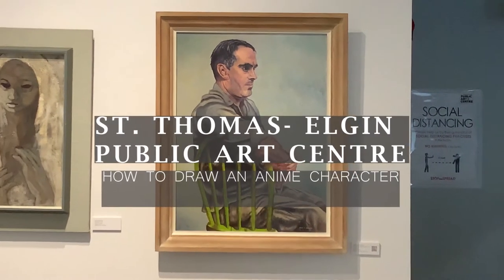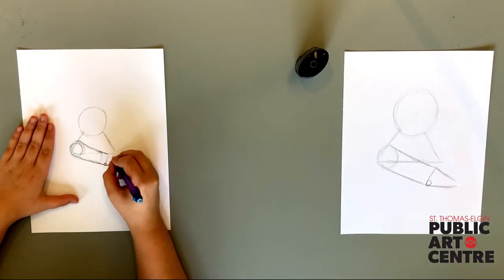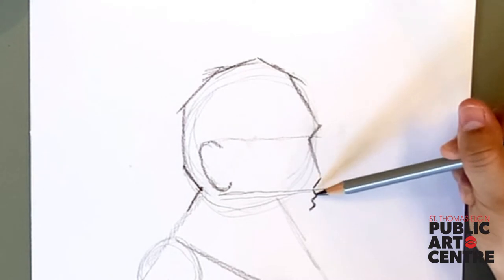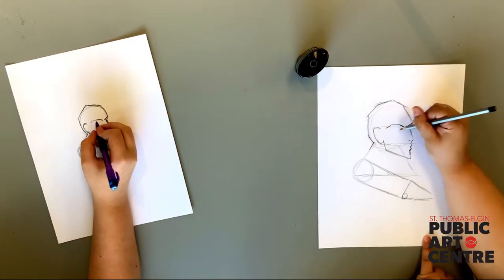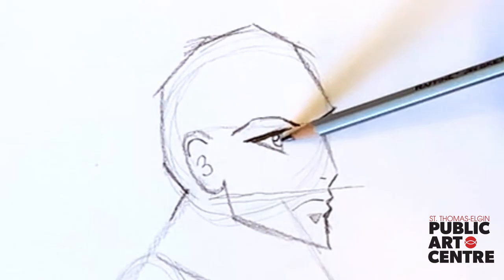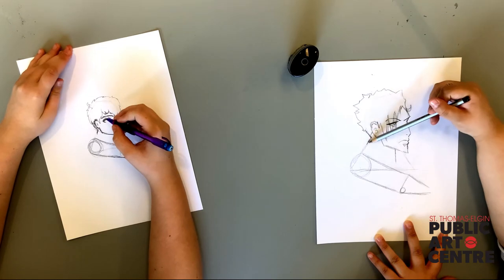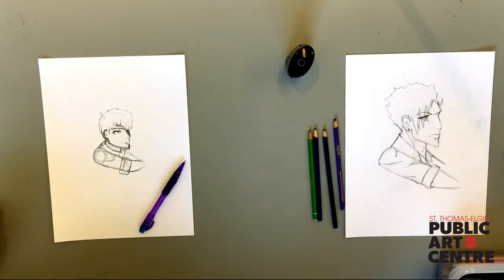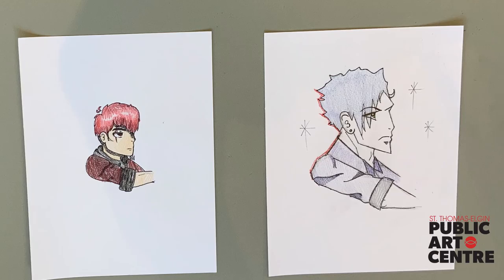How to Draw an Anime Character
In this video, Billie and Julianne will be drawing their own unique anime characters based off the works of Clark McDougall and his painting of George Thorman.